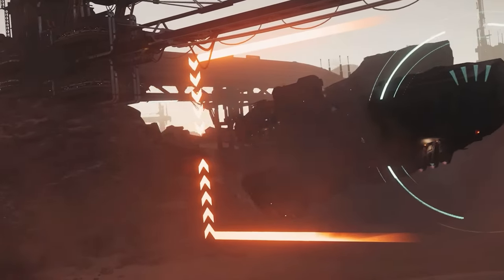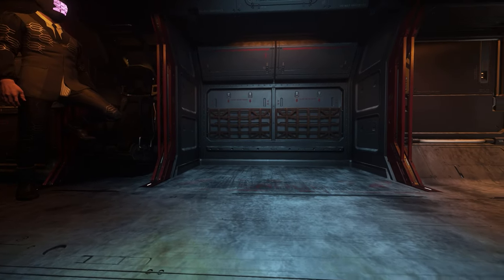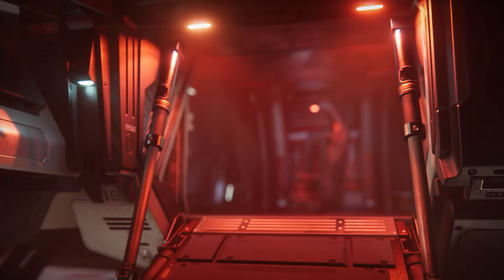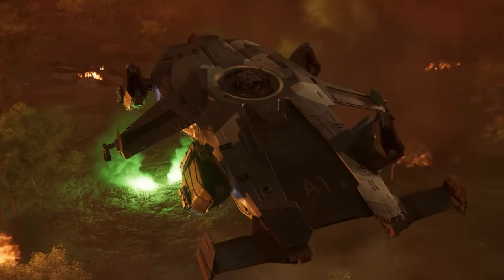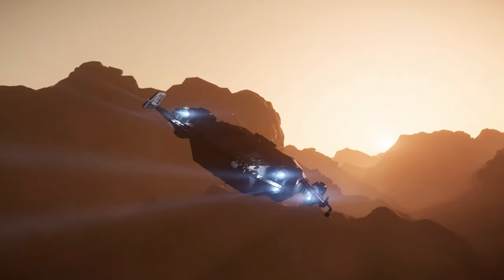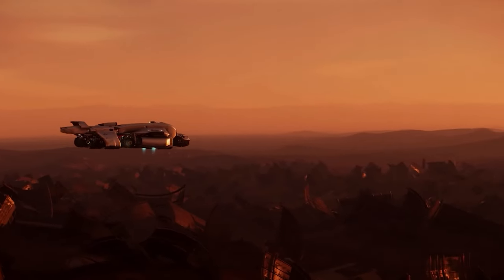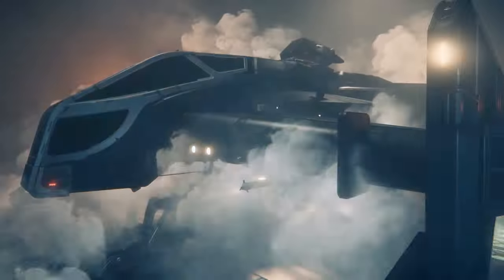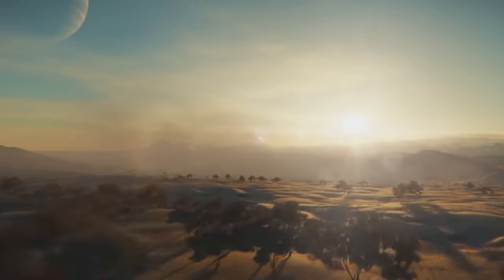Worst Ships | Star Citizen | Buyers Guide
From terrible designs to underpowered offerings and those that will likely be your coffin, these are the top 5 worst ships in Star Citizen!

But which ship do you think is the very worst?
And which ships do you think I should have included?

Org: VICIMUS

Artist: Pedro Camacho and others